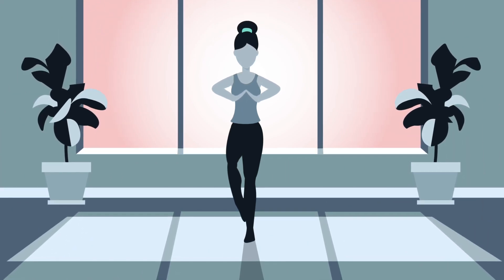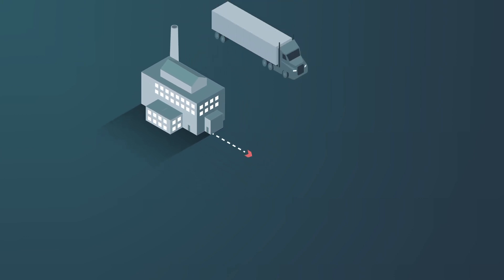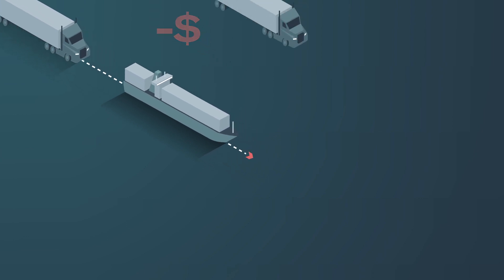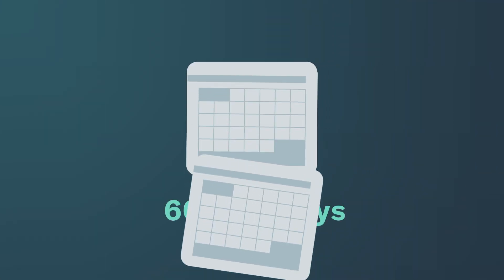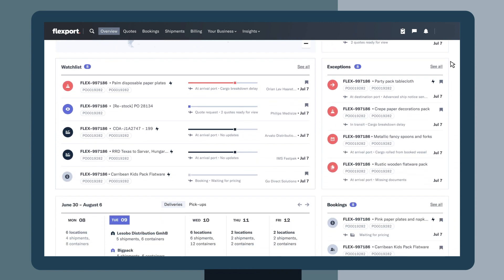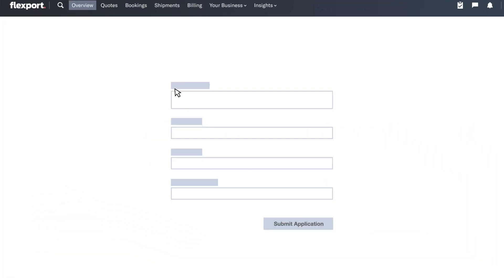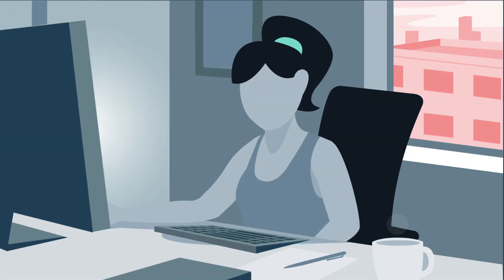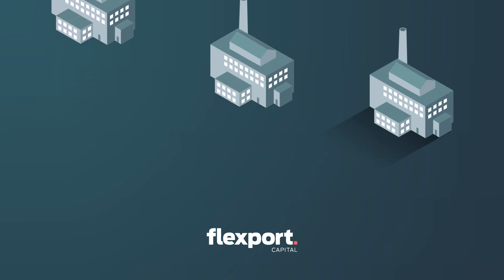Flexport Capital: How It Works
Managing working capital is one of the biggest challenges faced by growing companies. Learn how Flexport Capital can accelerate product expansion, enable more strategic supply chain decisions, and unlock your business’s growth potential.